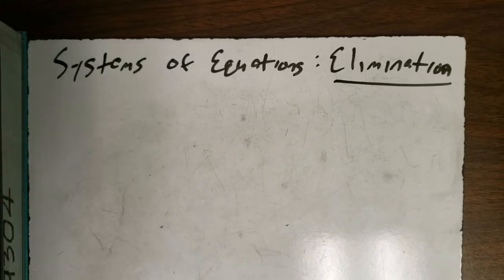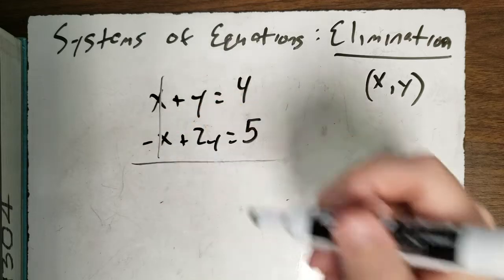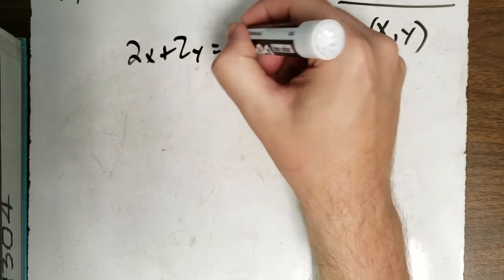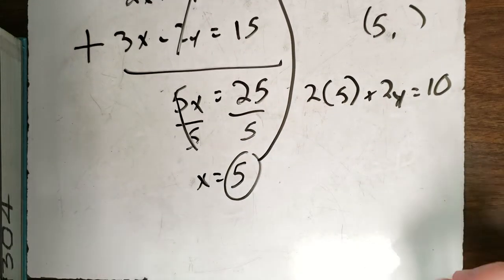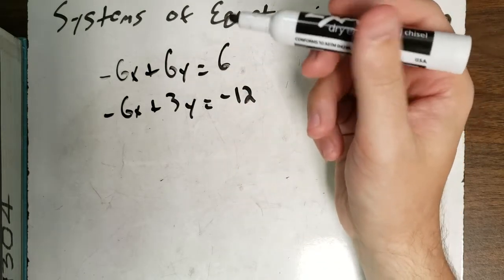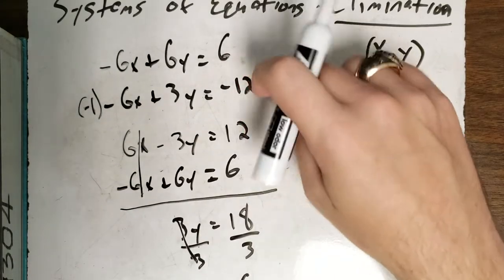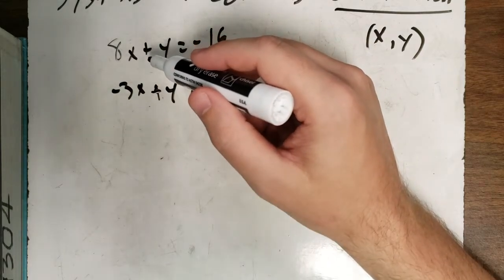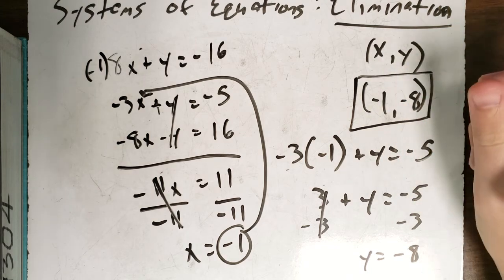Systems by Elimination (Part 1)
How to solve systems of equations by using the elimination method, part 1.